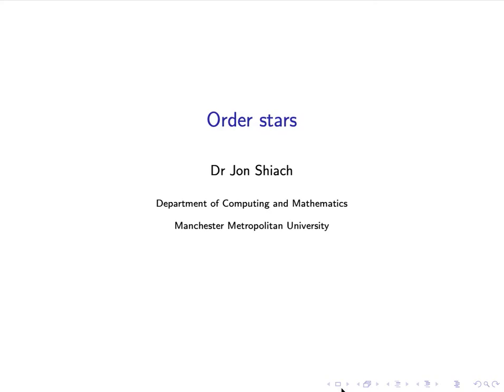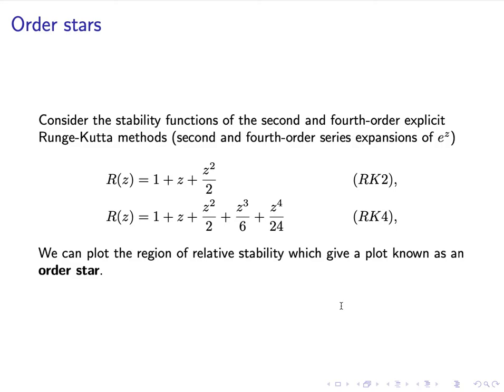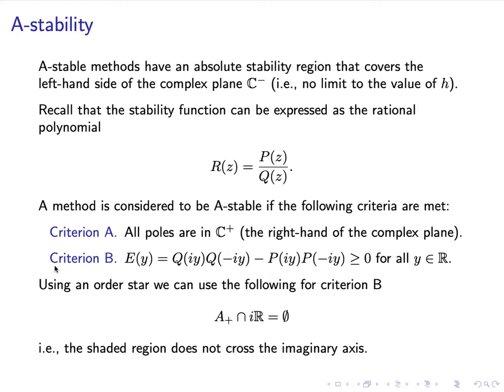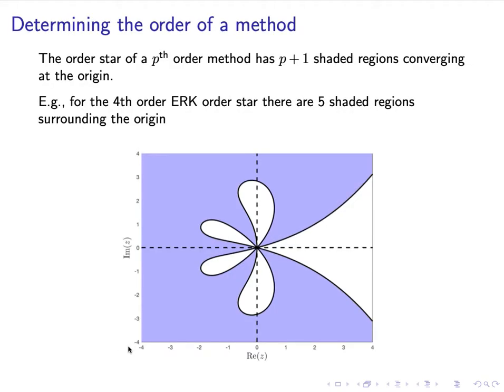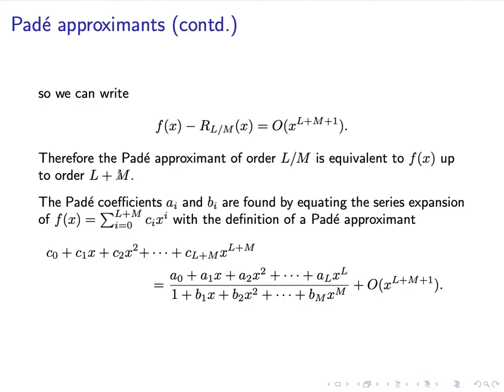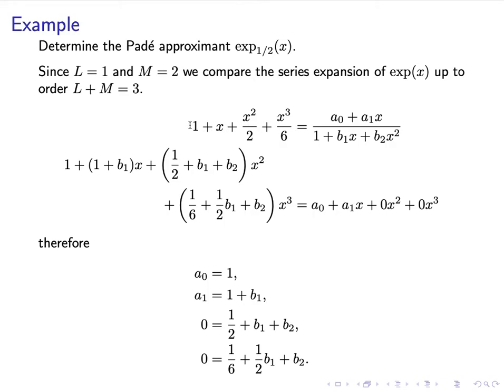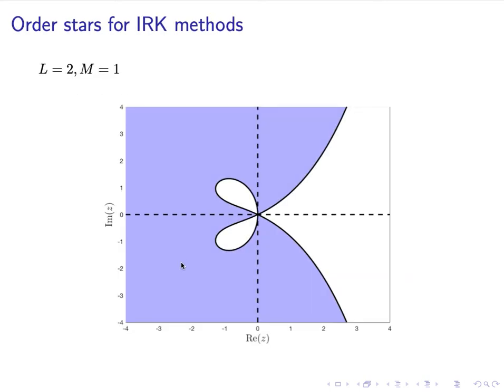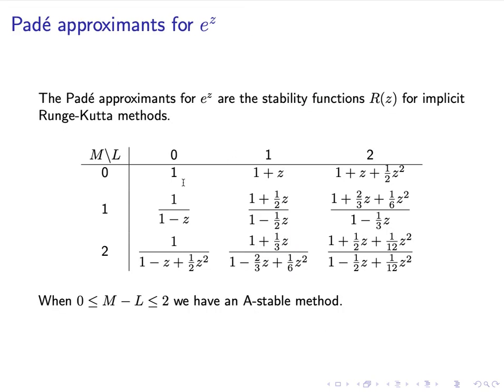07 order stars